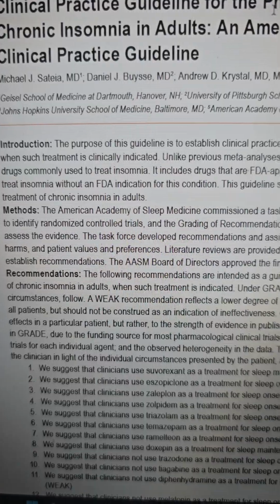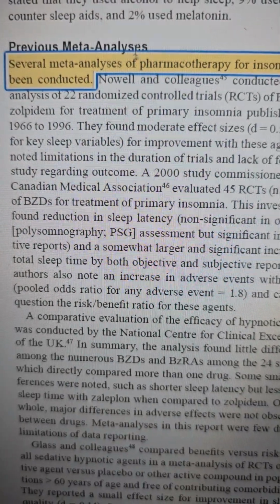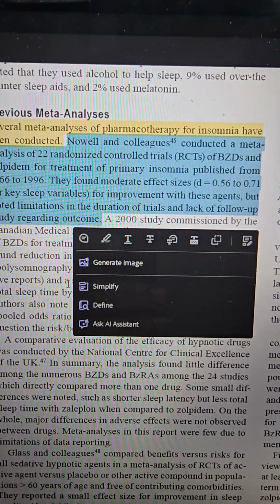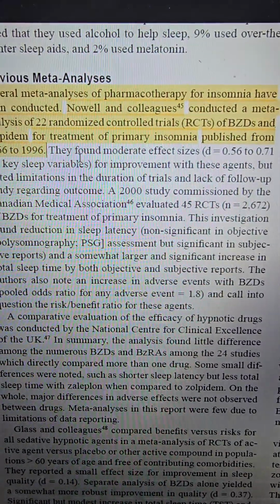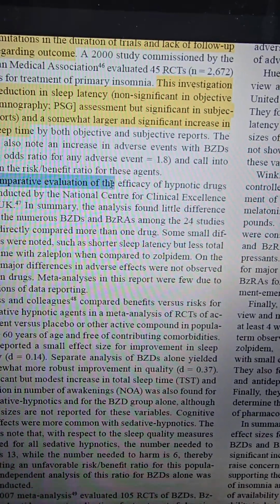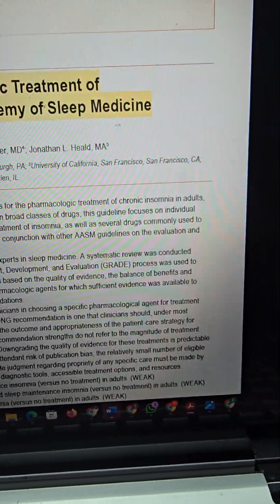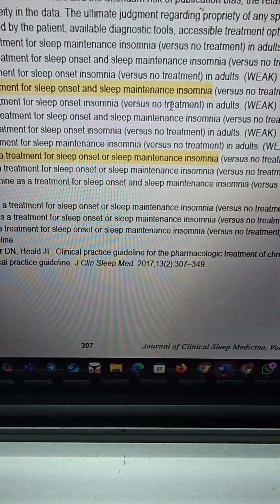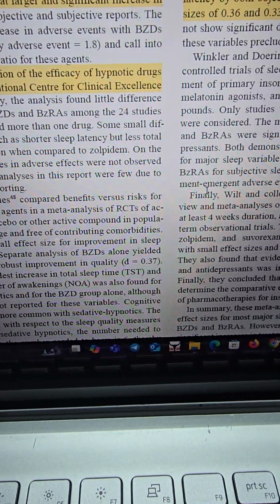How to Construct Subsection Statements in a Literature Review | Part 3. Clinical Research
Writing a literature review can be overwhelming, especially when trying to structure subsection statements properly. In this video, learn how to create clear, logical, and professional subsection statements that improve flow, organization, readability, and publication quality in academic and clinical research writing.

Perfect for medical students, IMGs, residents, graduate students, beginner researchers, and academic writers looking to strengthen their literature review and manuscript writing skills.